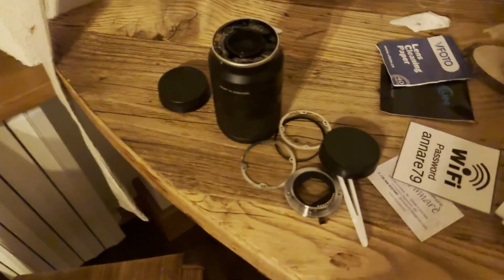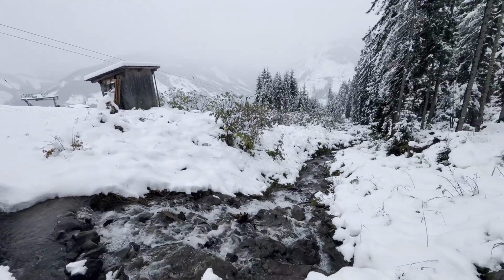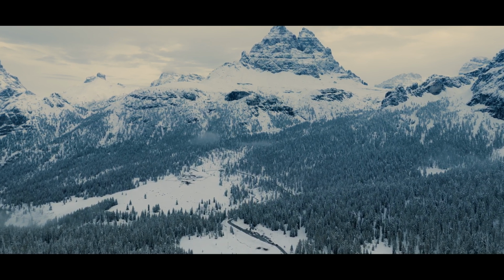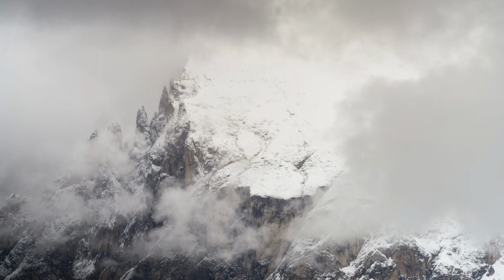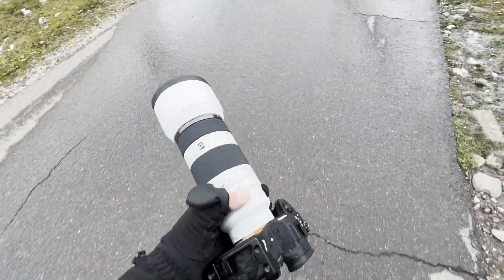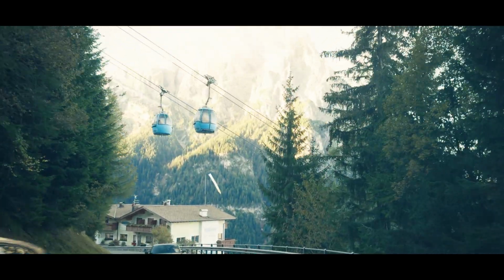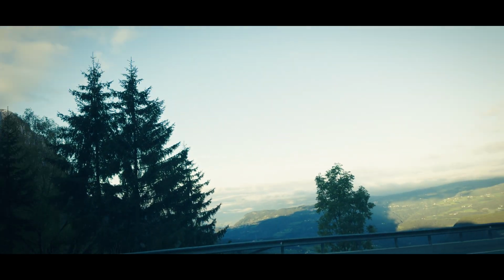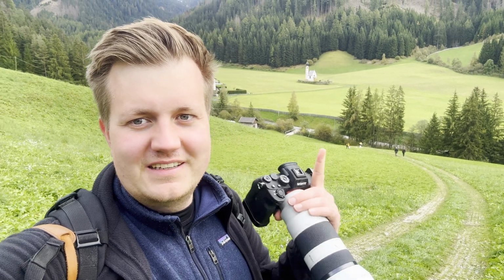Unexpected Challenges: Landscape Photography in the Alps 2/2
In todays video, I take you along on my photography journey through the stunning Dolomites in Italy. I explore iconic spots like the Tre Cime, the Seceda  Ridgeline, and the Seiser Alm, always  trying to capture the beauty of this stunning nature. Not everything went as planned, as some locations were unexpectedly closed and other challenges awaited, but I think i made the most of the adventure. Join me as I navigate these challenges and document the breathtaking scenery. This is part 2 of my Dolomites series – be sure to check out part 1 if you missed it!

📺 VIDEO CHAPTERS
Intro: 00:00
First location of day 3: 01:29
Exploring a snowy mountain village in Austria: 02:51
Day 4: Unexpected problems: 05:23
Next location: Alpe di Siusi: 11:04
Day 5: 19:57
The Seceda Ridgeline: 22:39
One last spot: 26:30
Drive home and debrief: 29:22

If you want to see more of my pictures from this Journey and many others, feel free to check out my Instagram